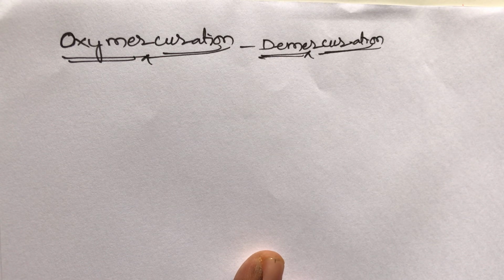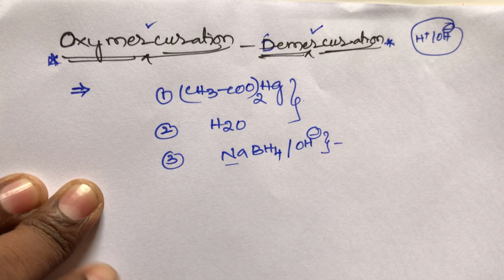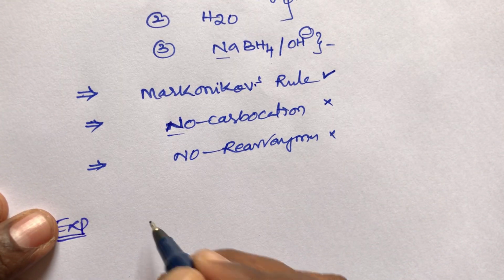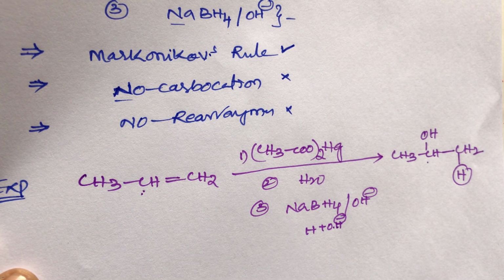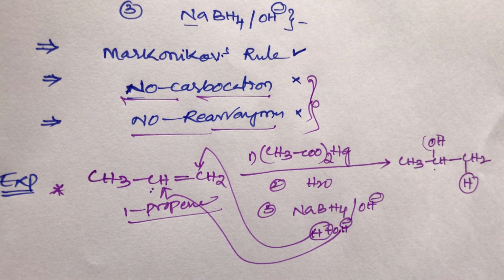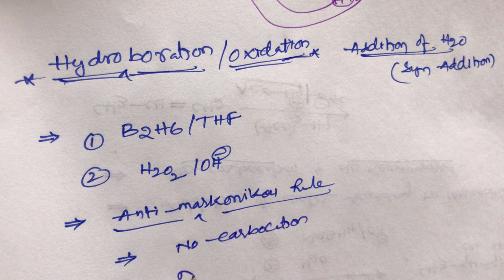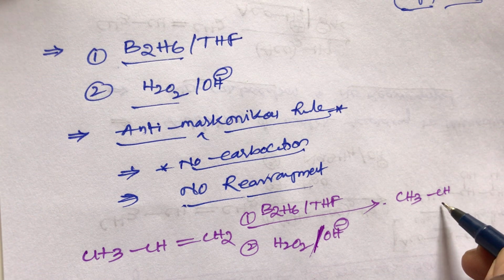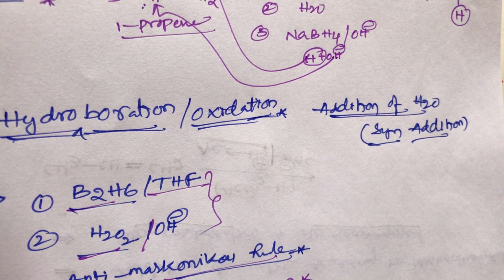Hydration of Alkenes ( Oxymercuration-Demercuration & Hydroboration-Oxidation for EAMCETNEET.Part-25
Hydration of Alkenes ( Oxymercuration-Demercuration & Hydroboration-Oxidation important for EAMCET NEET JEE BITSAT MCAT CBSE ICSE...Part-25